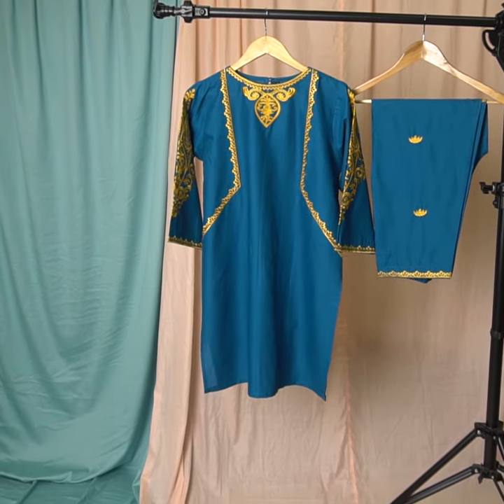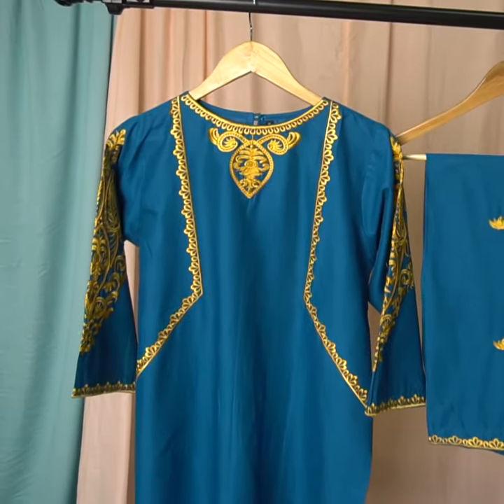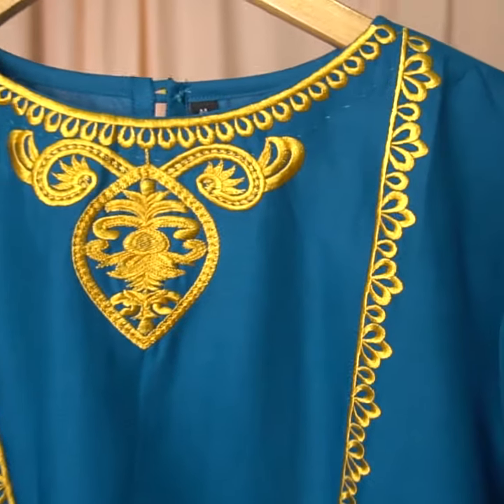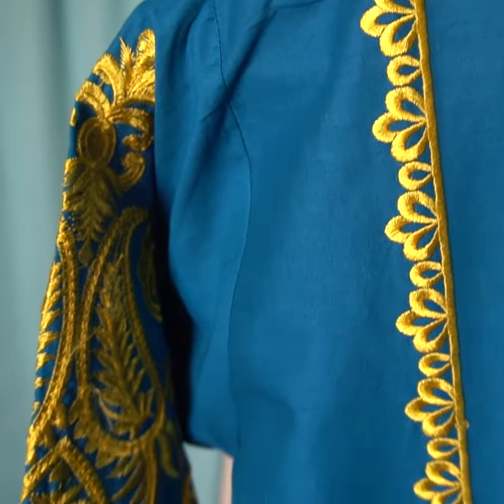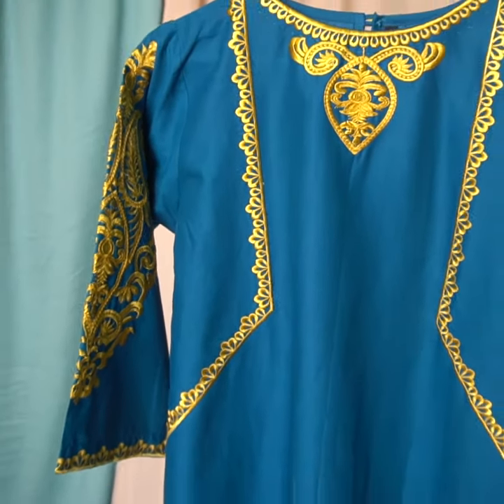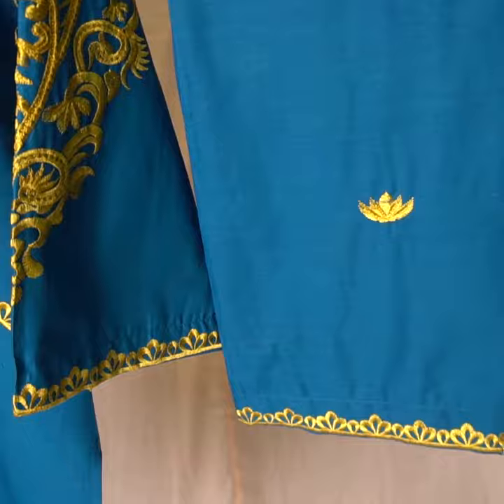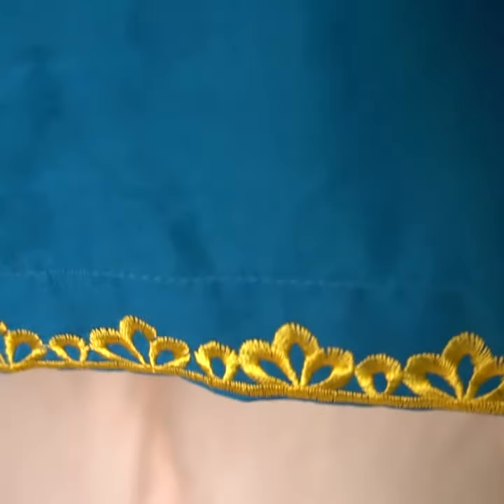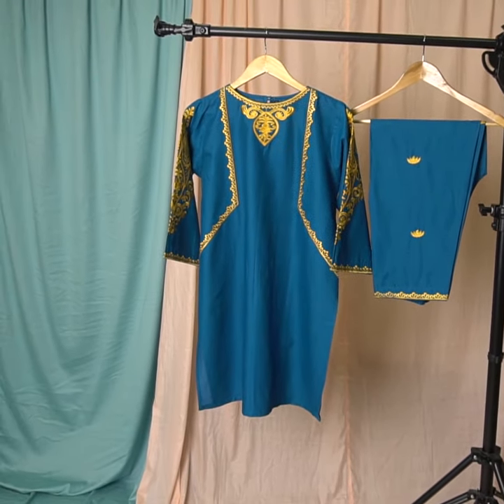Teal Casual Embroidered Summer Cotton Kurta and Trouser For Women - Pret Diaries New Summer Arrival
Ready to Wear Summer Cotton Embroidered Kurta and Trouser.